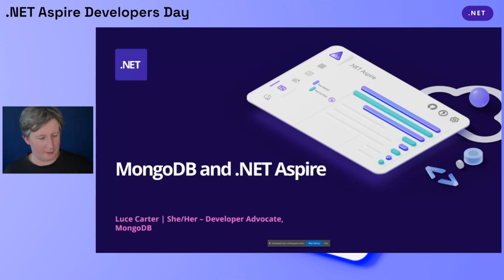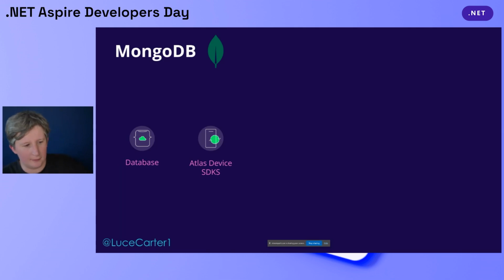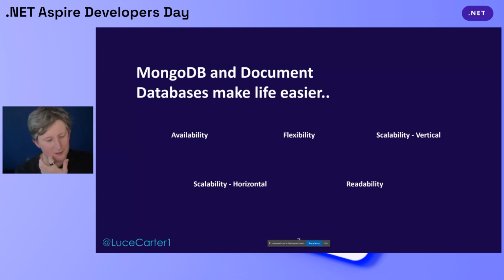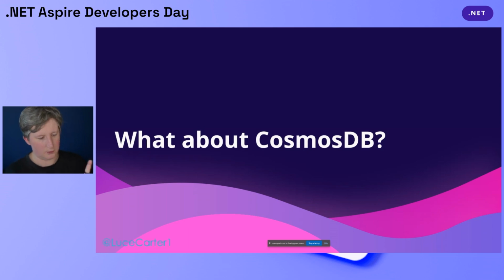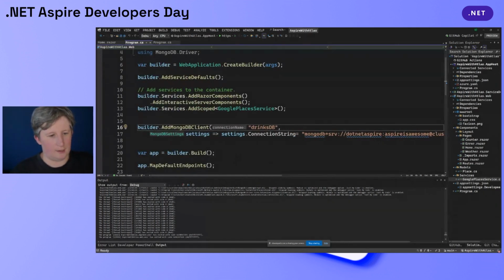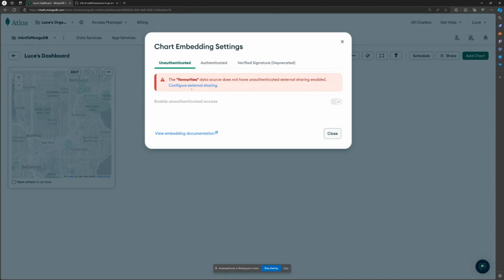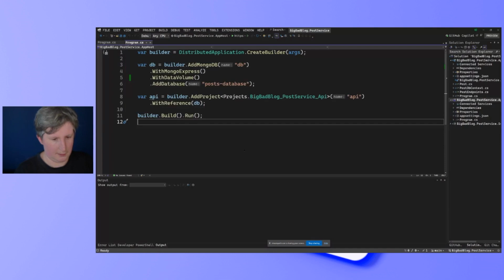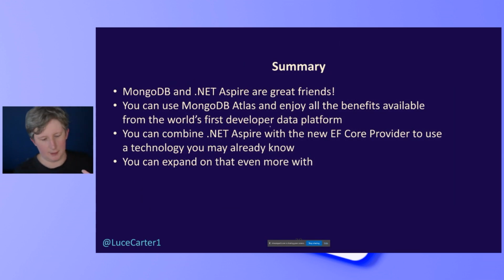.NET Aspire with MongoDB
With .NET Aspire now GA, talk is turning to the available components to allow developers to build more and more features into their .NET Aspire stacks. In this talk, Luce Carter, Microsoft MVP and Developer Advocate at MongoDB, will show you how you can already get started using the most popular document database for C# developers to bring not just document storage but some amazing other features to your .NET Aspire applications today in just a couple of lines of code.

⌚ Chapters
00:00 Welcome to MongoDB and .NET Aspire
00:36 Agenda
01:12 What is MongoDB
09:23 MongoDB Atlas
10:48 What about CosmosDB
12:25 MongoDB and .NET Aspire
13:22 Demo
21:35 Entity Framework
23:52 What else can it do
24:21 Semantic Kernel with MongoDB
25:32 Summary
26:21 Resources
28:32 Wrap

Featuring: Luce Carter (@LuceCarter1)